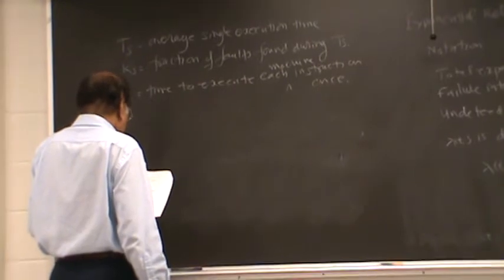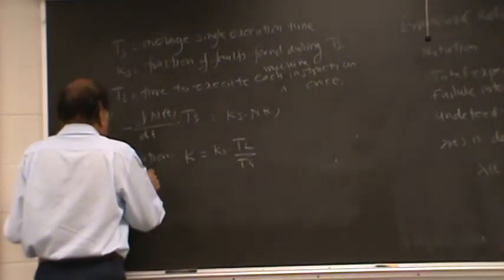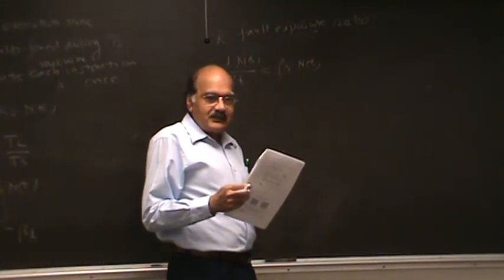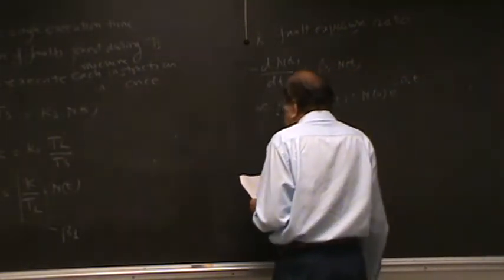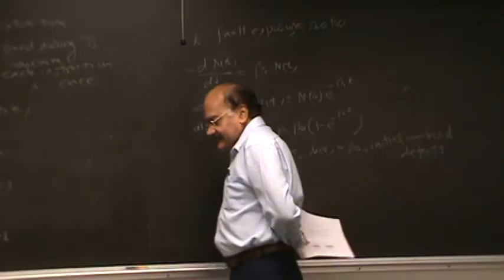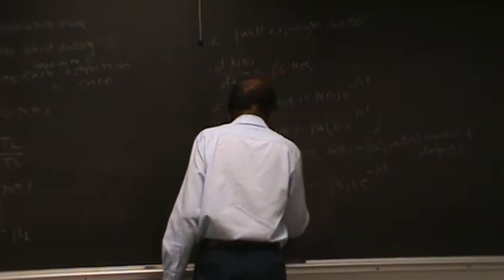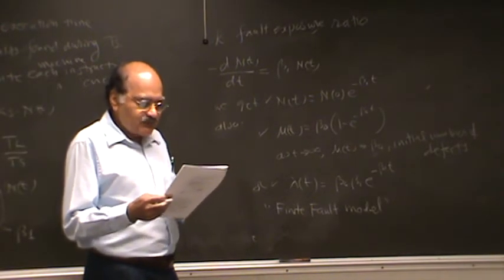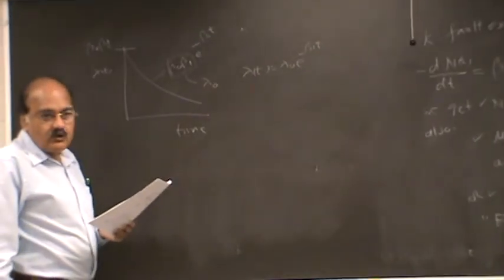20101028 CS530 Lecture 18 (5/6) : SRGM